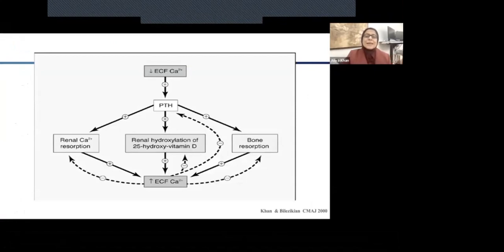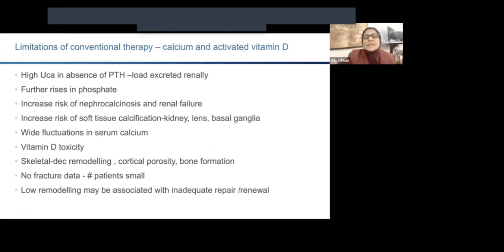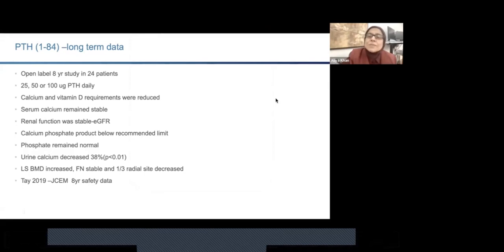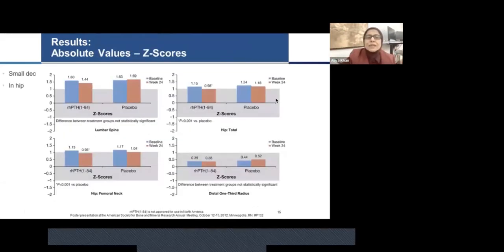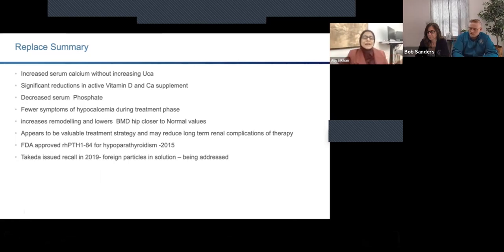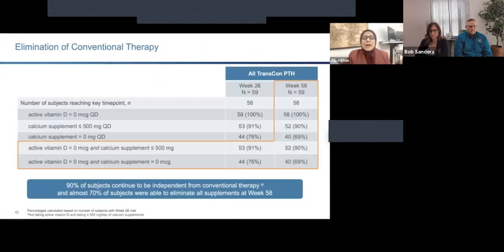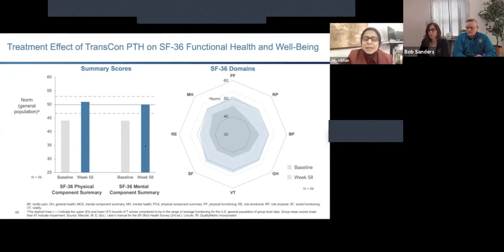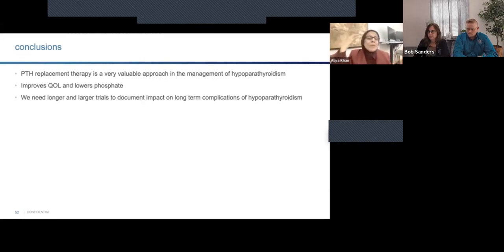Dr kahn PTH Treatment Recording 1600x800